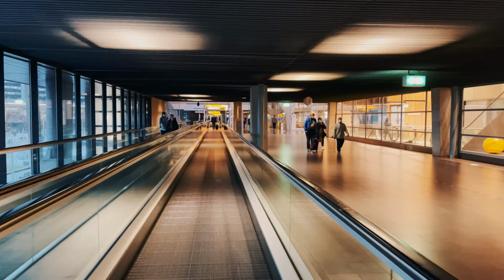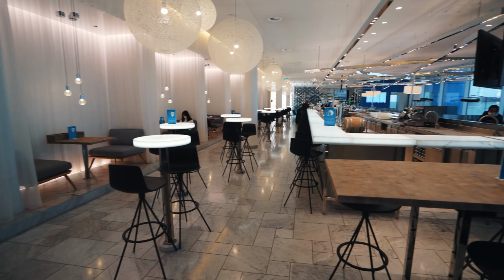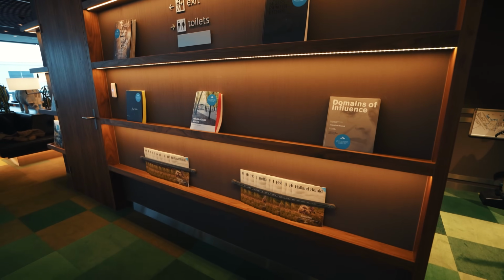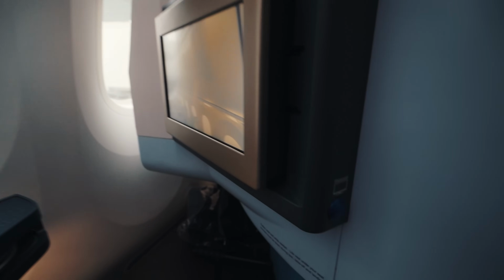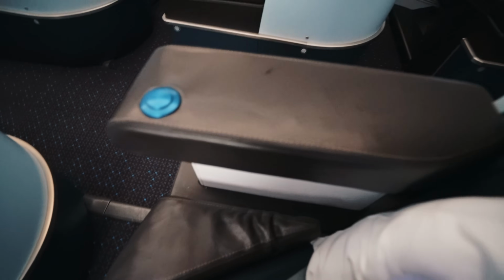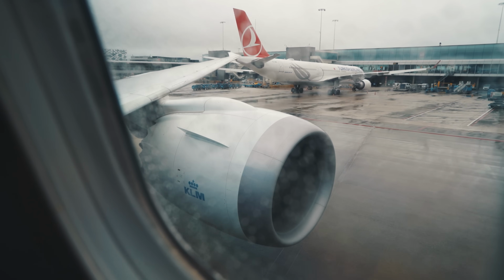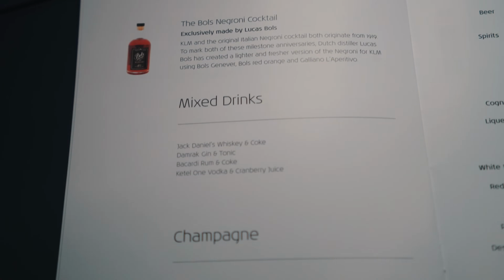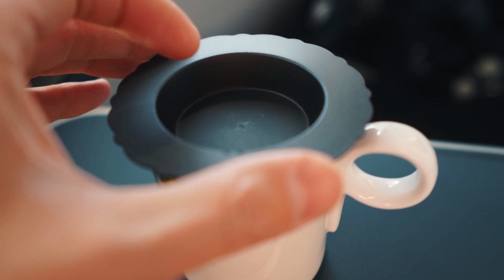KLM 787 Business Class | Amsterdam to Toronto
Timeline:
00:00 - Intro
00:37 - Airport / Check-In
01:05 - Gatespotting
02:25 - KLM Crown Lounge
04:47 - Boarding
05:20 - Cabin / Seat Overview
06:13 - Seat Tour
08:55 - IFE
09:48 - Wingview
09:56 - Pushback / Taxi
10:49 - Takeoff
11:42 - WiFi
11:54 - First Meal Service
14:19 - Amenities
15:18 - Bed / Bedding
15:54 - Lavatory
16:44 - Mid-flight Snacks
17:18 - Arrival Meal
17:40 - Dutch House
18:06 - Arrival Views
19:42 - Landing
20:51 - Outro / Final Thoughts

Airline: KLM
Aircraft: Boeing 787-9
Flight No: KL691
Route: Amsterdam (AMS) to Toronto (YYZ)
Seat: 7A
Date: November 30, 2021